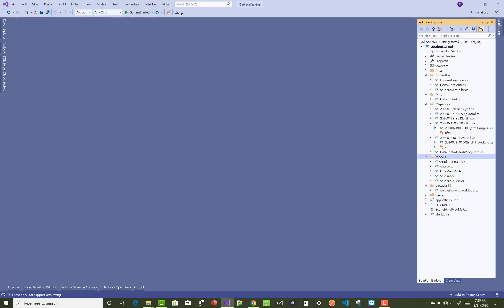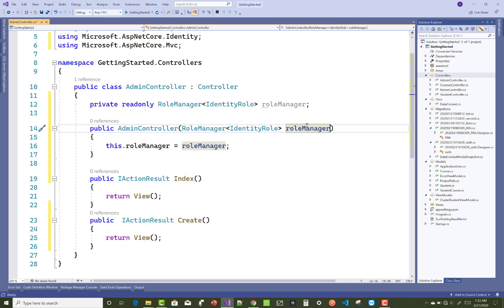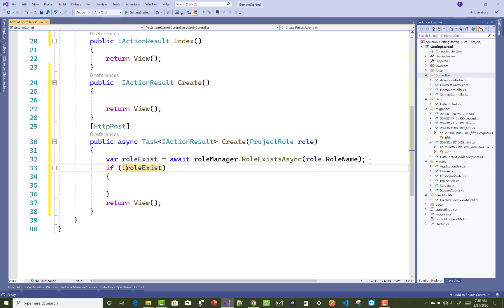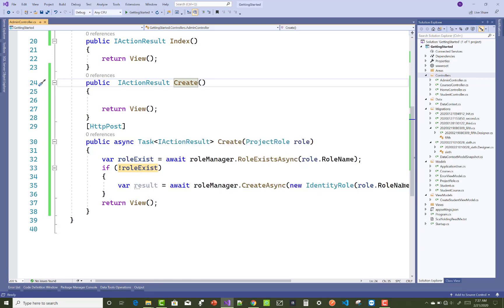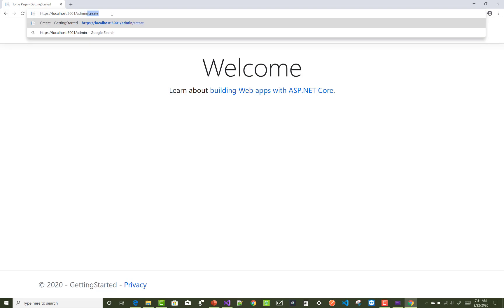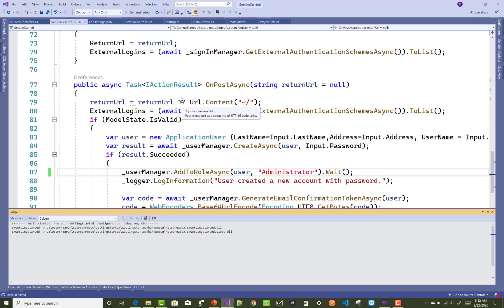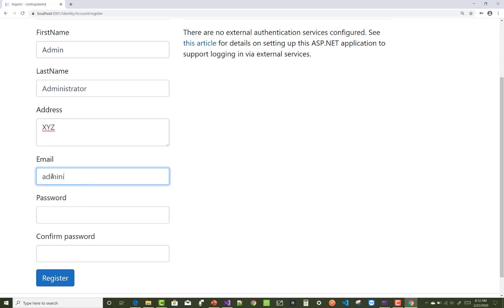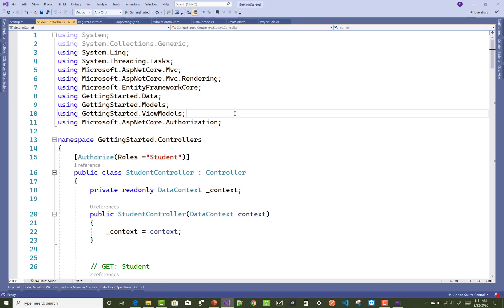Creating Roles in ASP.NET CORE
In this video, I am going to show you, How to add new roles in ASP.NET CORE projects, How authentication and authorization process work. How to set Authorize annotation with roles in ASP.NET CORE. How to assign role to the user.